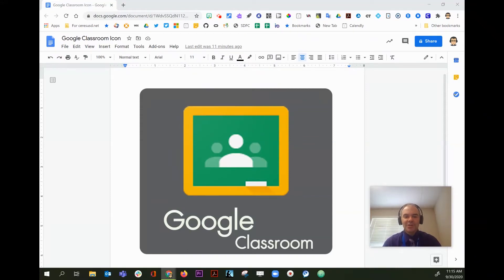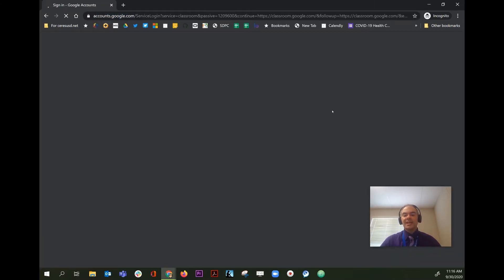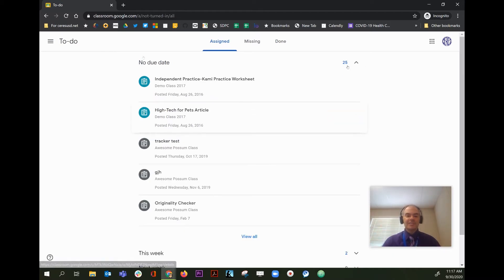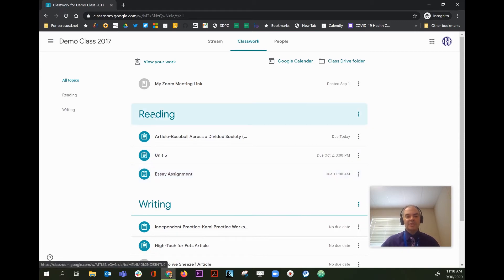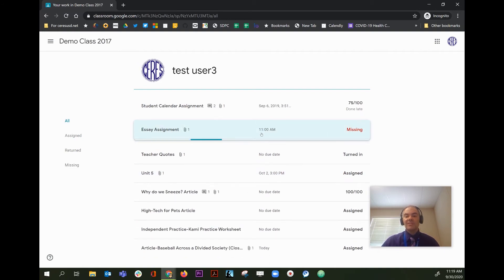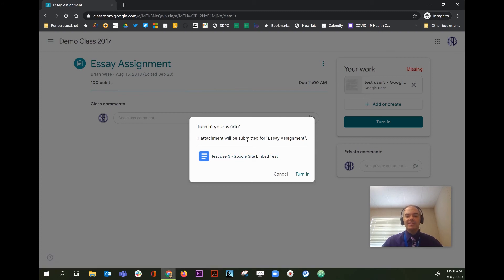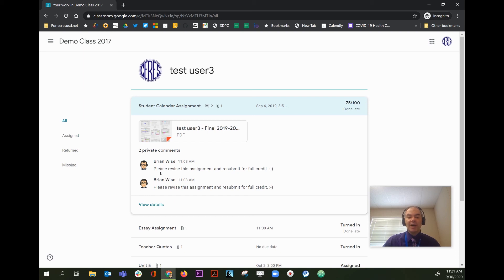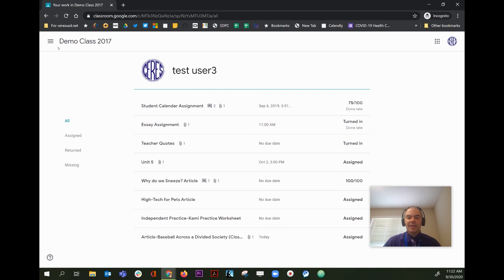Google Classroom for Parents (Elementary Version)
For more parent information, check out our Parent Guide to Digital Learning